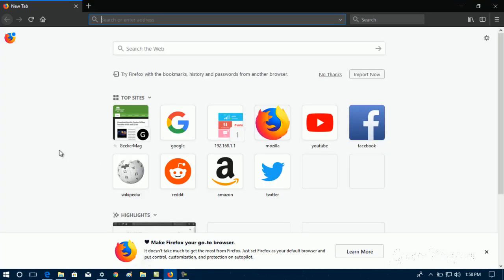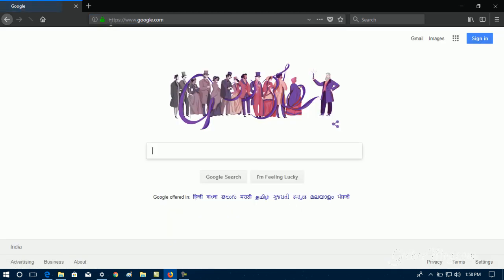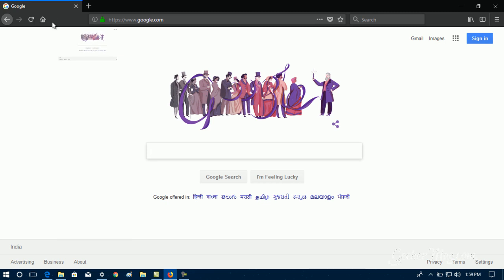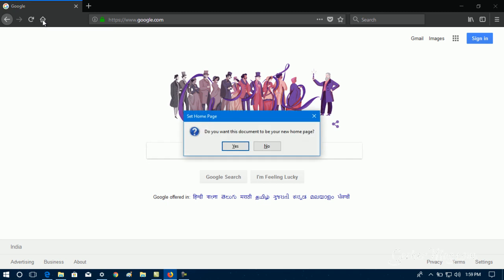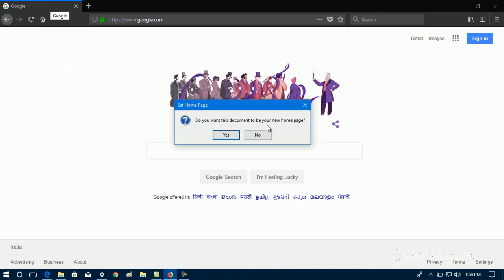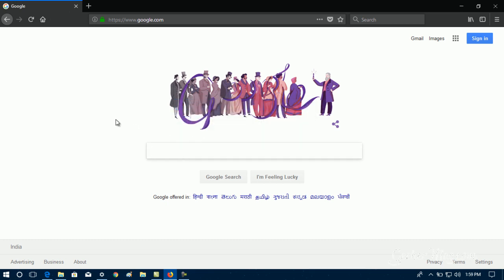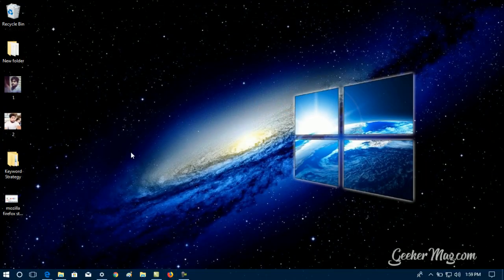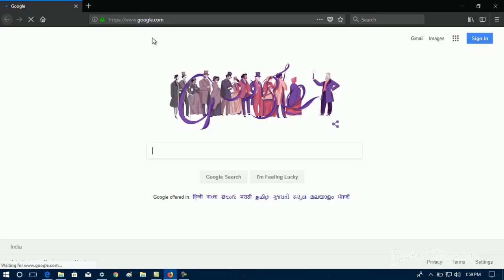Make Google Search Mozilla Firefox Start Page or Homepage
The following article has step by step instructions on how to make Google search the Mozilla Firefox Start page or Firefox homepage.